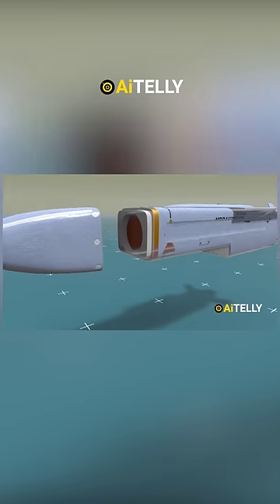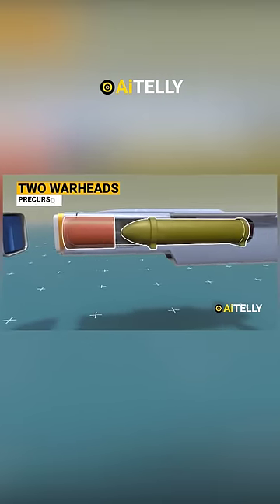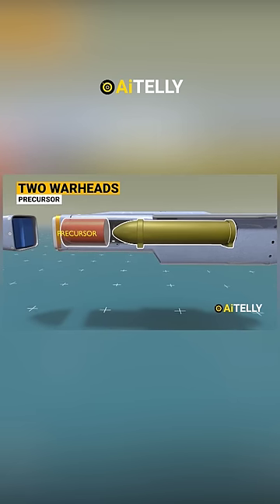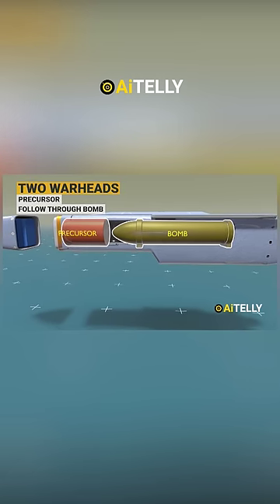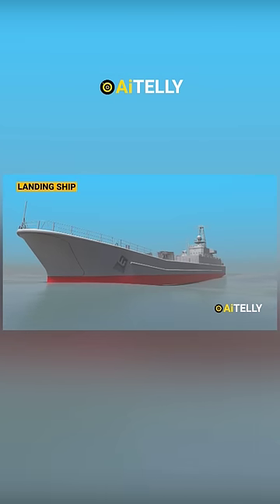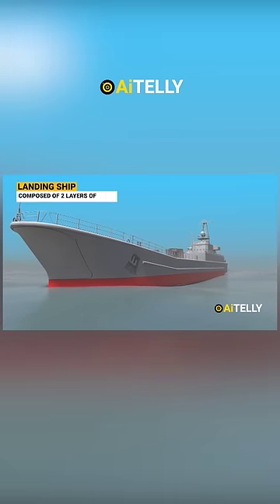Storm Shadow Cruise Missiles Engineering How it hit a Landing Ship